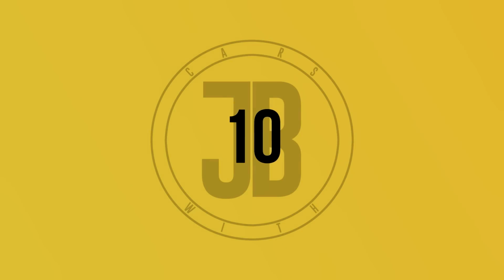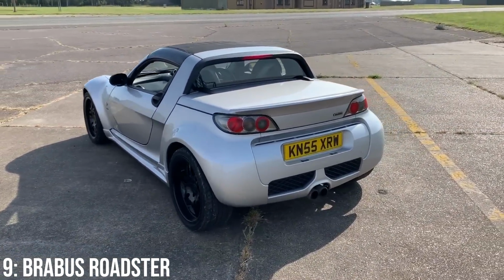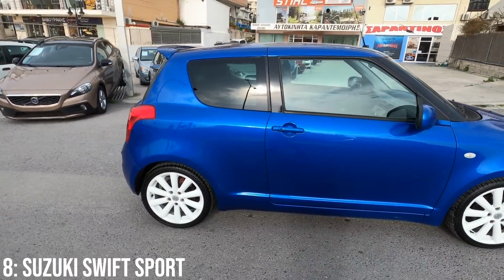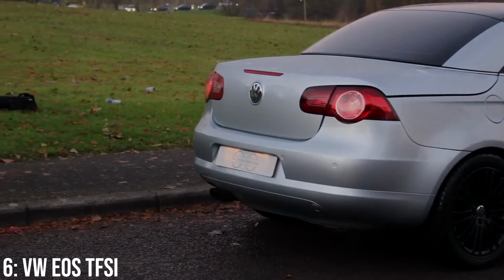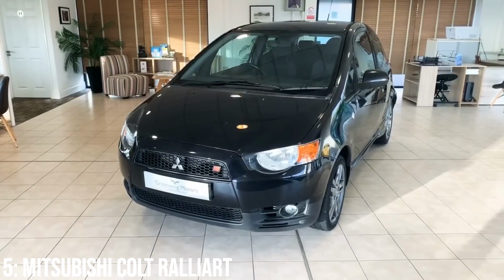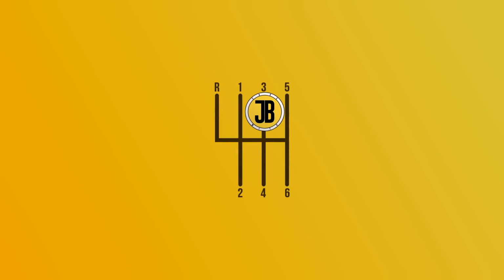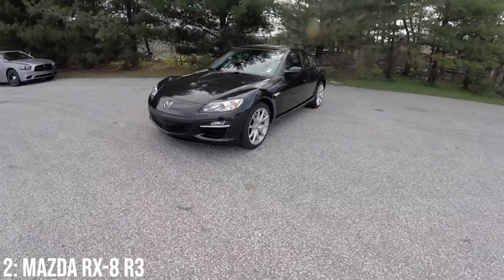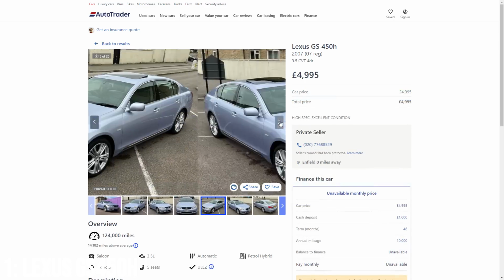10 CHEAP & UNDERRATED Cars For Under £5,000!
10 cheapo and underrated cars that you can buy for less than £5k! I think these cars are massively overlooked and deserve a bit more attention from us car people, especially as they offer enjoyable motoring for such a low cost.

Bruddas (Patrons):
- Will D.
- Conor W.
- Will A.
- Ethan W.
- TheGeordieTiger
- Callum W.
- Gabriele S.
- Jag H.
- Dhruv A.
- Albert L.

Chapters
Introduction: 00:00
Honda CR-Z: 00:48
Brabus Roadster: 01:54
Suzuki Swift Sport: 02:57
Alfa Romeo Brera: 04:01
VW EOS TFSI: 05:12
Mitsubishi Colt Ralliart: 06:32
BMW 123D: 07:33
Volvo S80: 08:41
Mazda RX-8 R3: 09:41
Lexus GS450h: 10:48
Close: 11:52